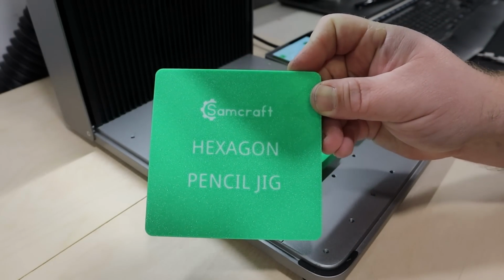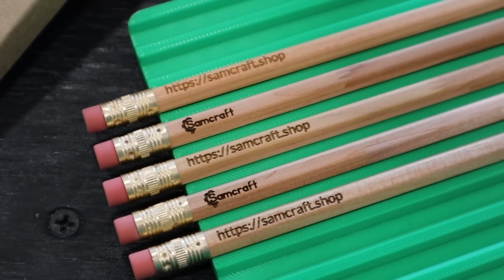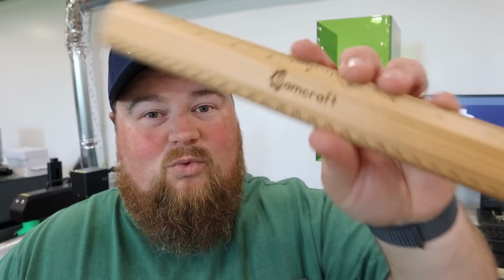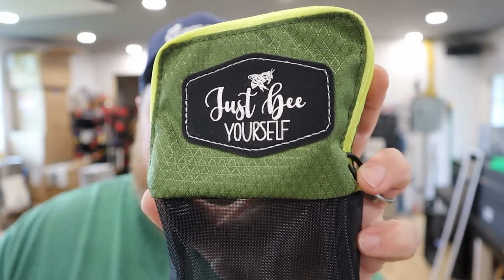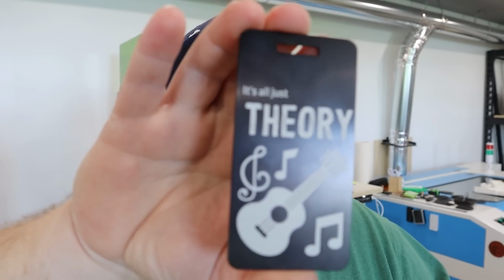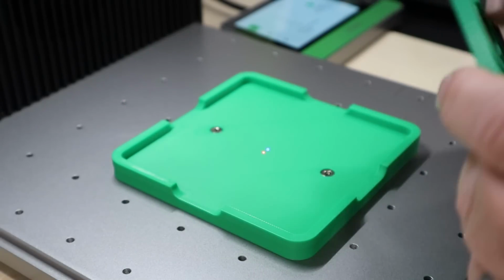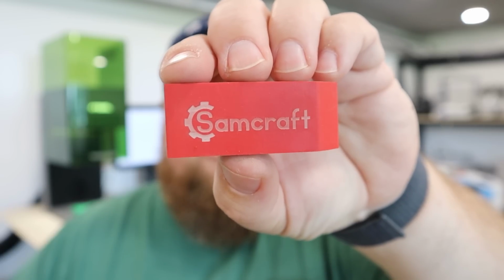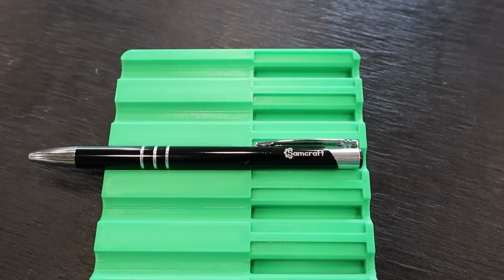Back to School! Engrave & Sell these NOW! // Laser Business Ideas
🔗 Pencil Boxes
🔗 My Favorite Pencils

🔷 ABOUT SAMCRAFT 🔷
Samcraft is a channel all about educating, inspiring, motivating, encouraging, and sharing the things I've learned since starting my own small business in 2018 in the hopes of helping fellow businesses succeed.

In today's video I show you my top five back to school items you can engrave and sell to make money! Now is the time to capitalize on the back to school shopping and offer custom products to your customers!

🔷 VIDEO CHAPTERS 🔷
0:00 - Intro
0:32 - Read the Comments for More
1:03 - About the Jigs I Use
2:07 - Idea No. 1:  Pencils
4:33 - Value Adding Your Products for More Money
5:46 - Idea No. 2:  Wooden Rulers
7:23 - Idea No. 3:  Patches
9:09 - Idea No. 4:  Metal Luggage Tags
12:25 - Idea No. 5:  Erasers and Notebooks
13:38 - Idea No. 6:  Pens
14:18 - What are YOUR top items? COMMENT BELOW!